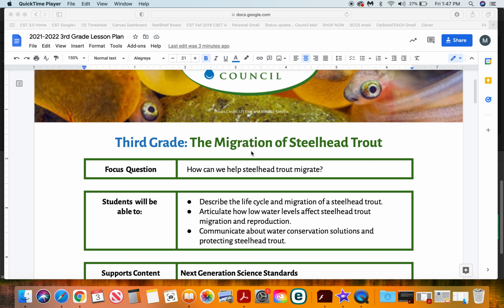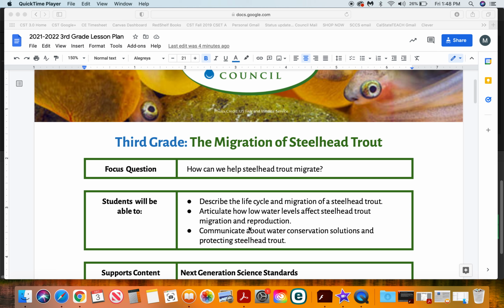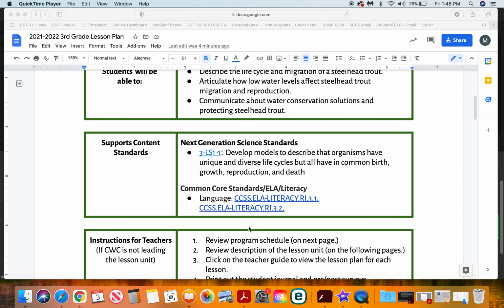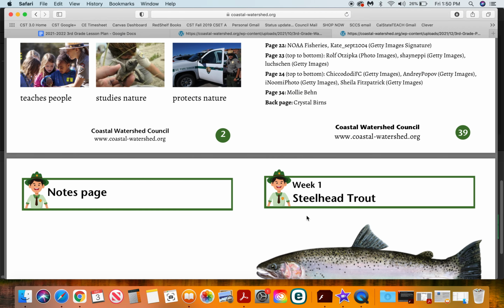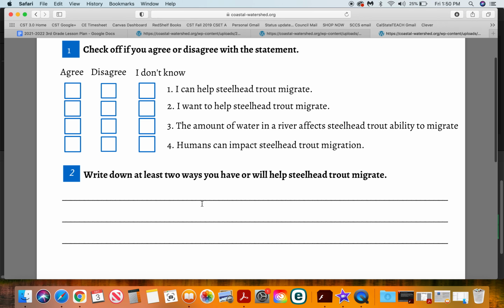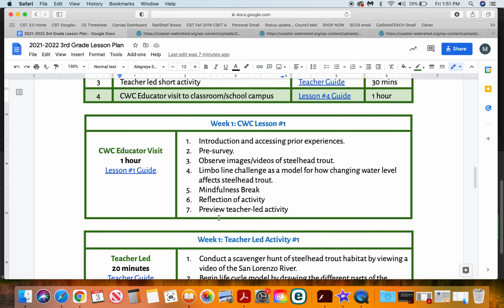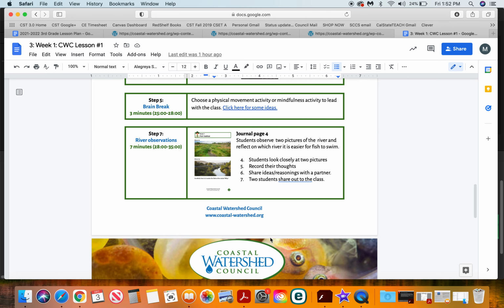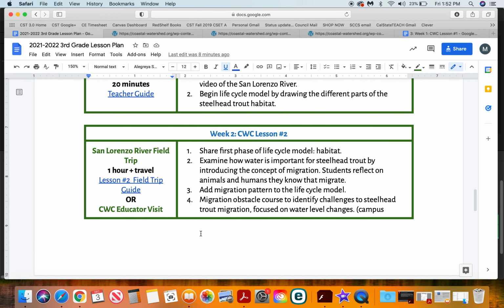3rd Grade Hyperdoc Overview